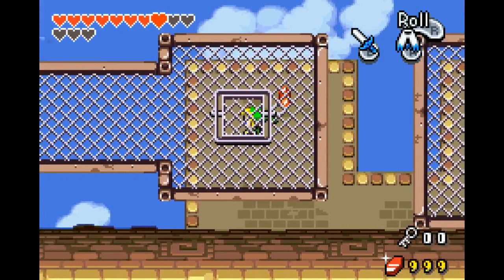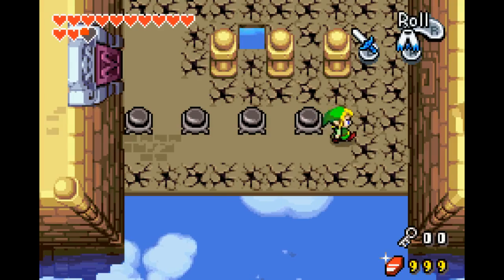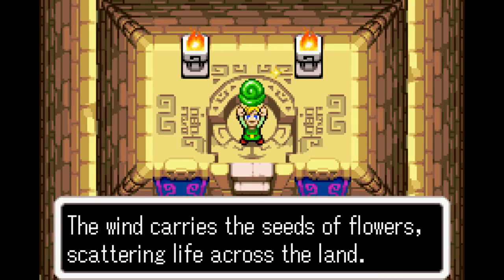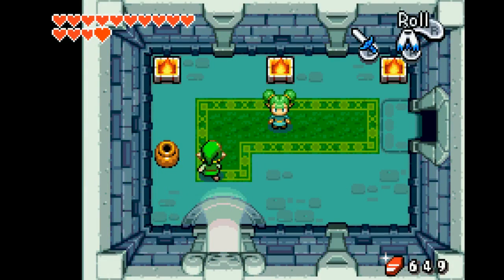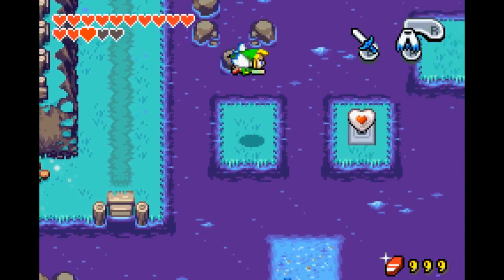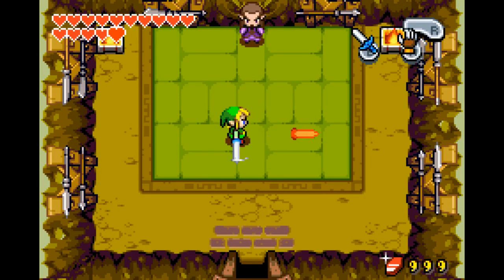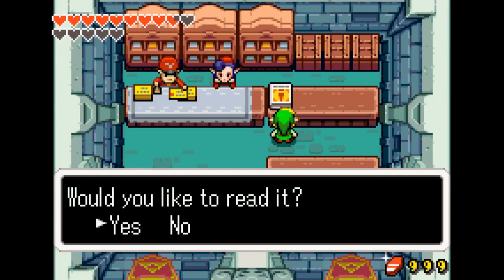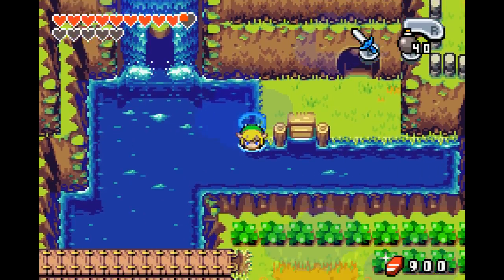[Vinesauce] Vinny - Zelda: The Minish Cap (part 7)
Vinny streams The Legend of Zelda: The Minish Cap for GBA live on Vinesauce!
YouTube Gaming and Twitch Livestream of The Legend of Zelda: The Minish Cap! This is a video game for Game Boy Advance, the stream was recorded/edited by Vappyvap (Vappyvap88).
Stream date: December 1, 2016
Draw something for the Vinebooru!